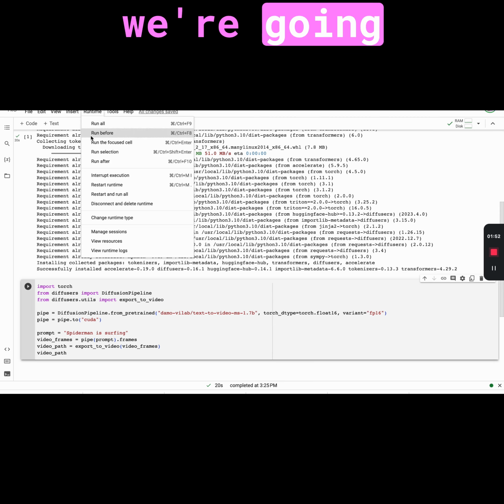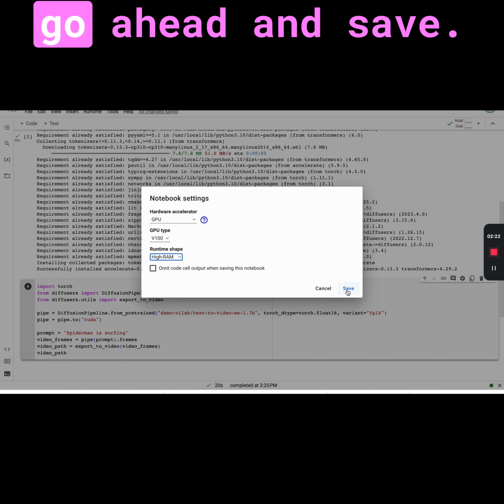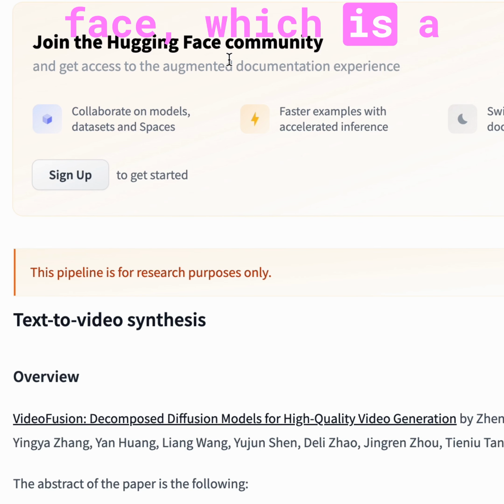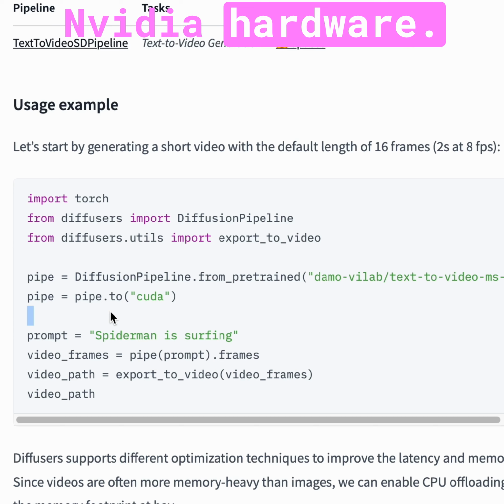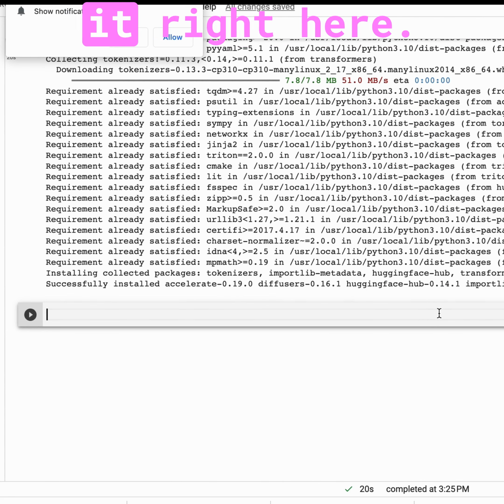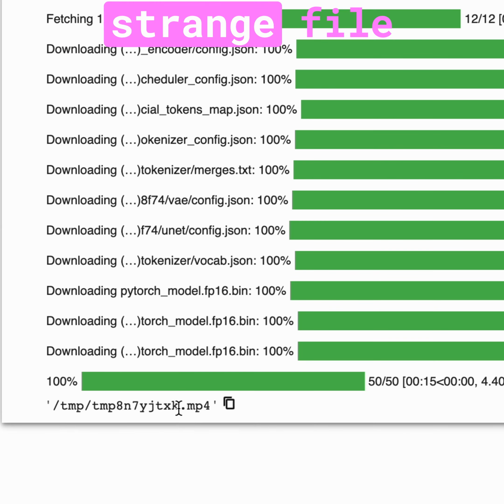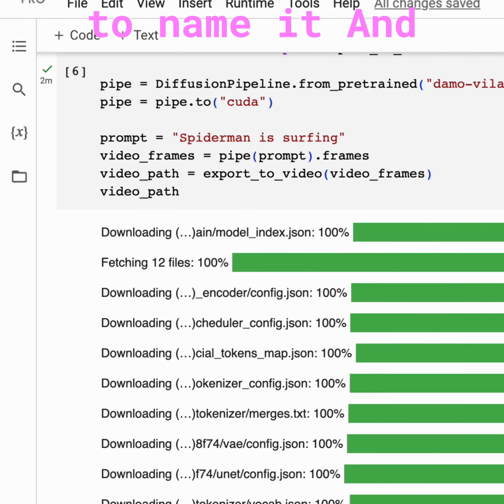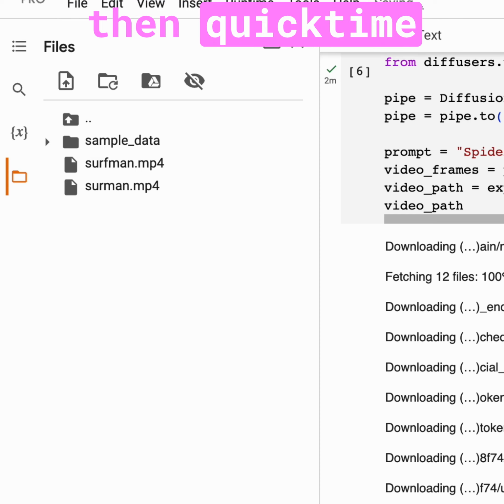Generative AI Video! 🤯😎🤯😎🤯😎🤯😎